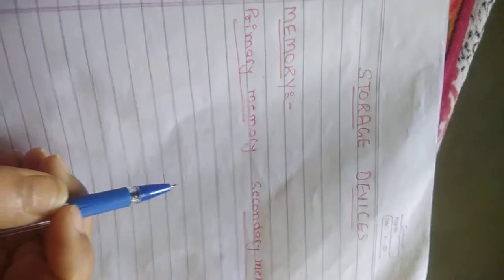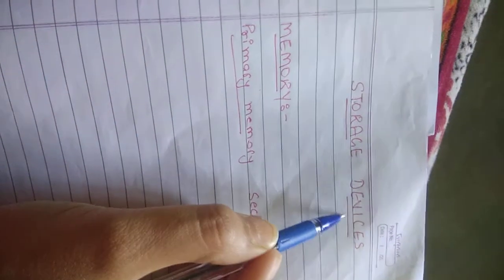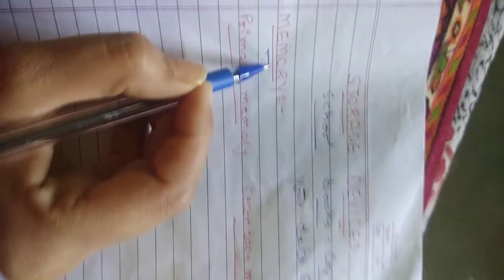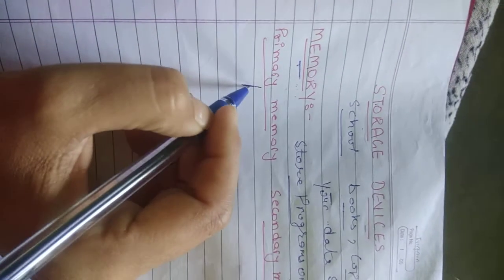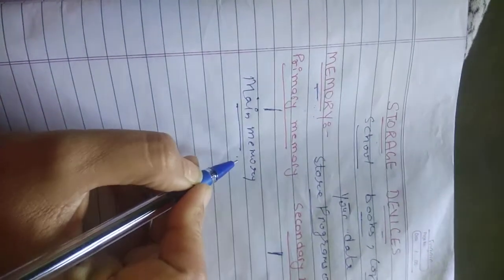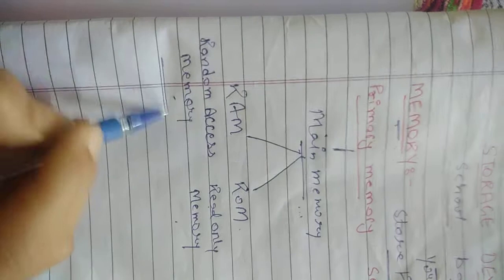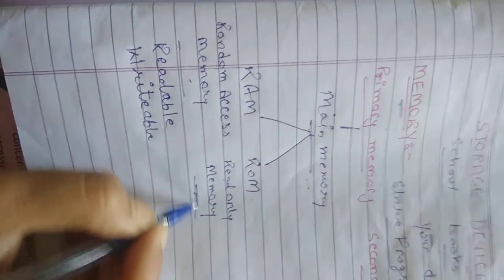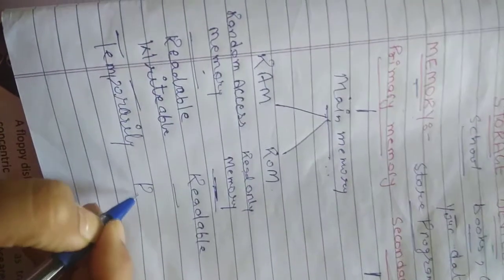3 May 2021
storage devices